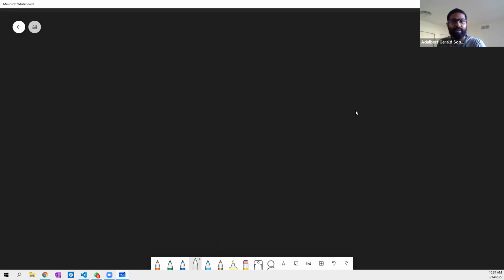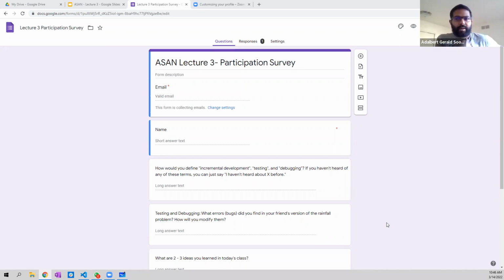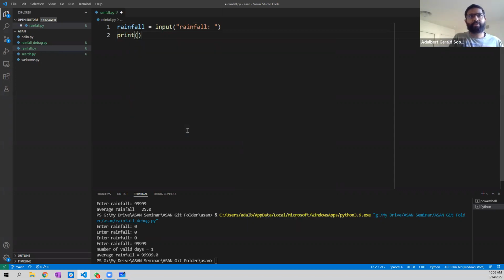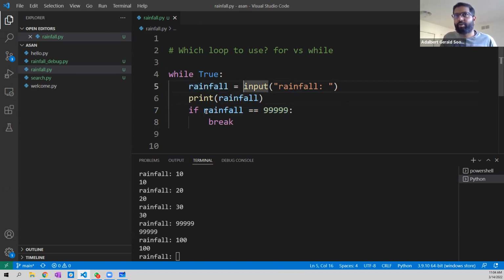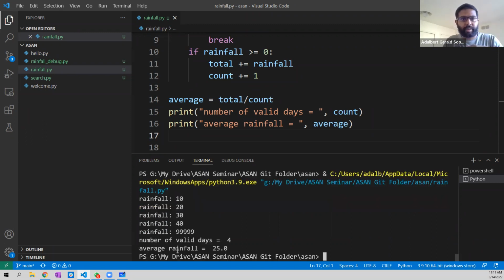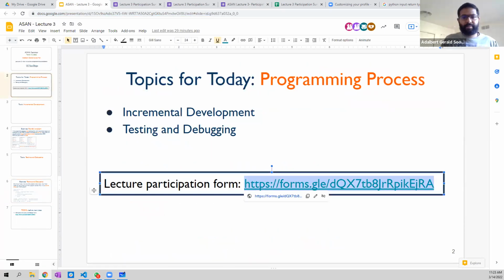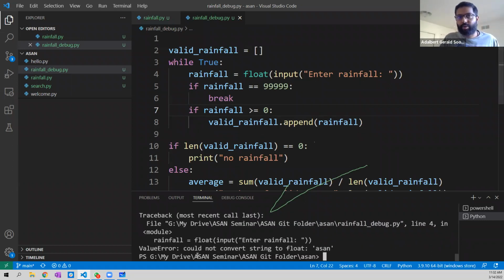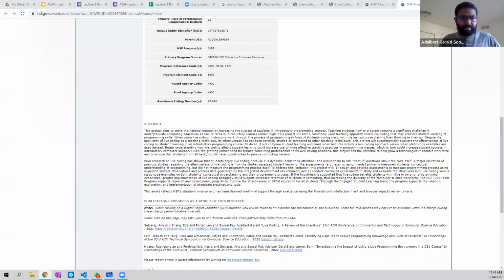ASAN 2022 - Seminar Session 3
In this interactive session, Prof. Gerald Soosai Raj talks about "How to solve programming problems" by going through an archetype example and live coding.